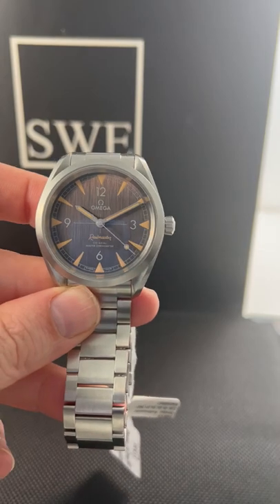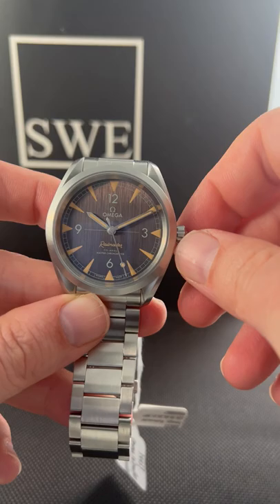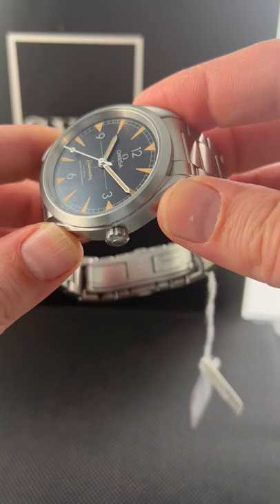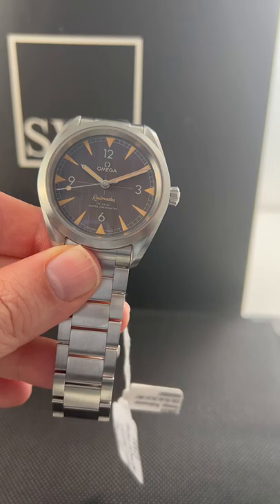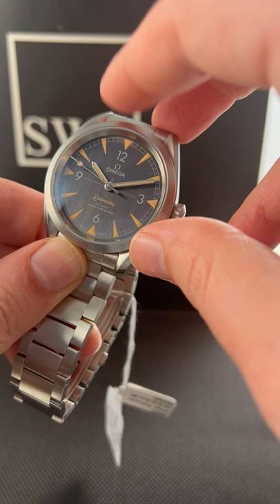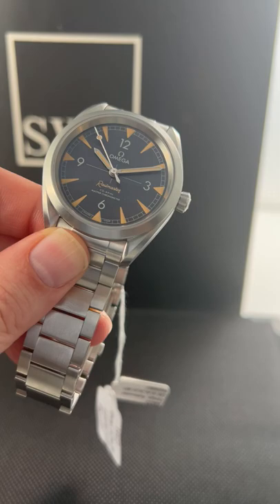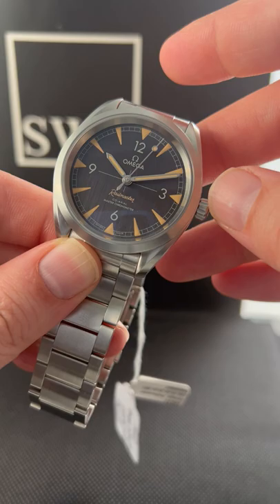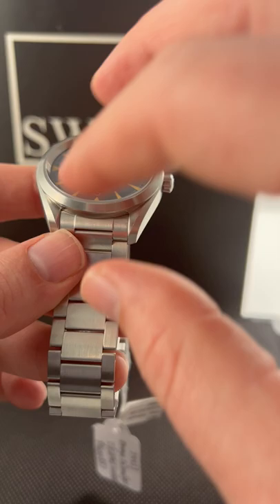Omega Railmaster Co Axial Master Mens Watch 220.10.40.20.01.001 Review | SwissWatchExpo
The Omega Railmaster is the perfect watch for those wishing to invest not just in a reliable timepiece but a piece of history as well. Launched in 1957, it was a watch made for anyone who worked close to electrical fields. The 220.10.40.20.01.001 remains faithful to the original design but has an upgraded movement and magnetic field resistance of up to 15,000 gausses.

FULL DETAILS AND PRICING:
Omega Railmaster Co-Axial Master Mens Watch 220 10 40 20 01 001

Stainless steel round case 40.0 mm in diameter. Wave-edged design case back. Stainless steel smooth bezel. Black vertically brushed dial with beige vintage colored Super-LumiNova filled index hour markers and hands. Stainless steel bracelet with push button deployant clasp. Fits 7 3/4 " wrist.